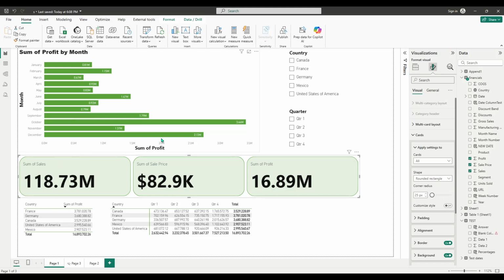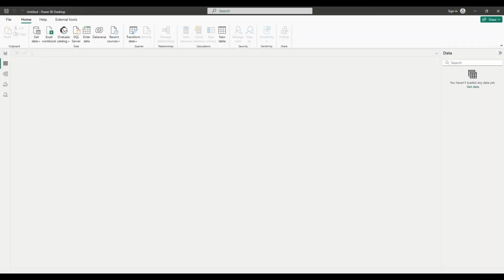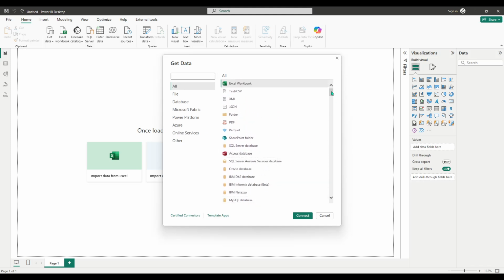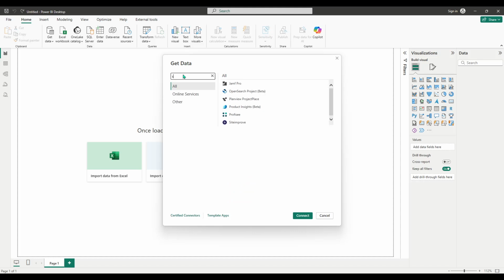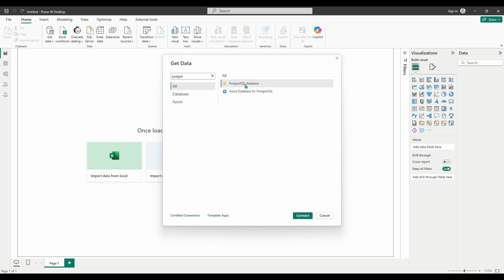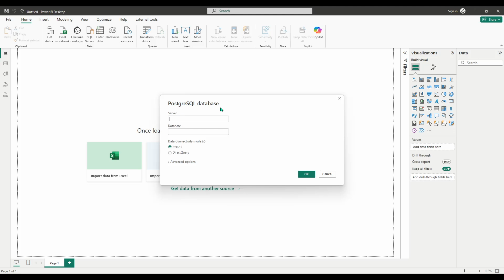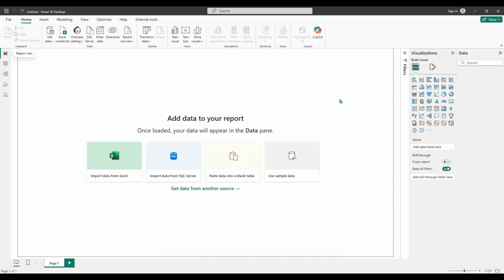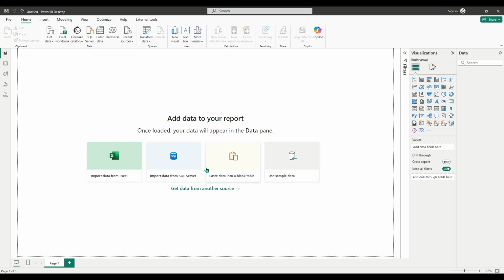How to Get Data in Power BI (2025 Step-by-Step Tutorial for Beginners)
Learn how to get data in Power BI step by step! In this 2025 tutorial, I’ll show you how to connect to Excel, CSV, SQL databases, SharePoint, web sources, cloud services, and more. You’ll also learn how to use Power Query to clean your data before loading it into Power BI. Perfect for beginners starting their data analytics journey.

how to get data in power bi 2025, power bi get data tutorial beginners, import excel csv into power bi, connect to sql server power bi, connect sharepoint to power bi 2025, business intelligence beginners guide data import, power query get data transform power bi, connect to web and cloud sources power bi, load data into power bi desktop, power bi data connection tutorial 2025